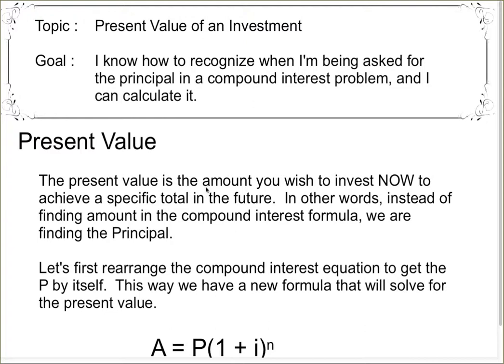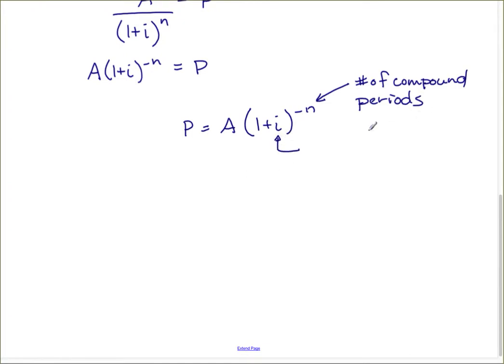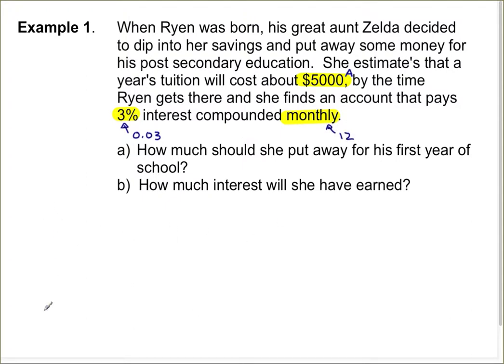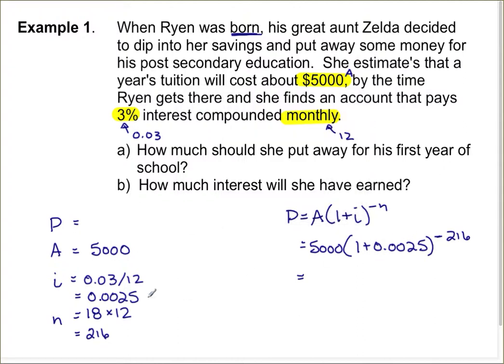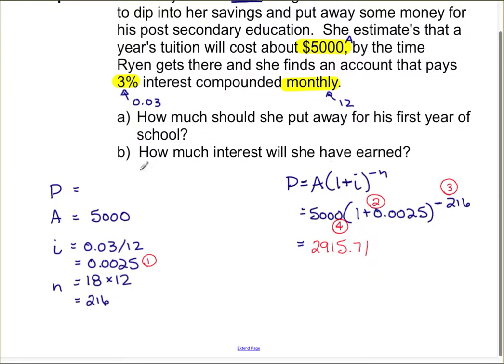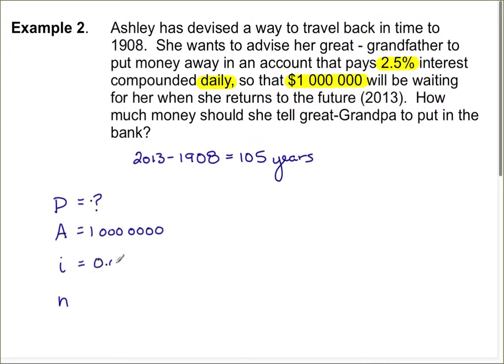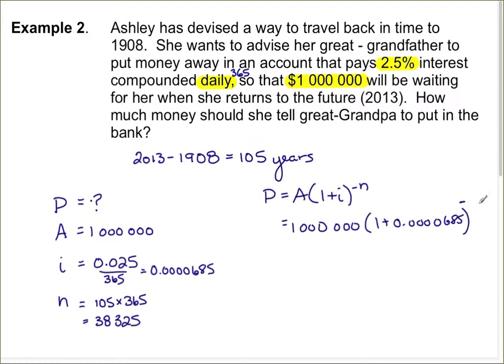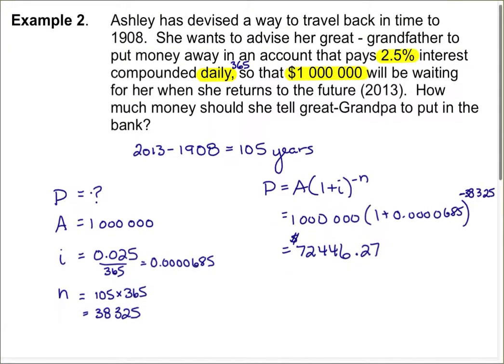MBF3C U5L5 Present Value